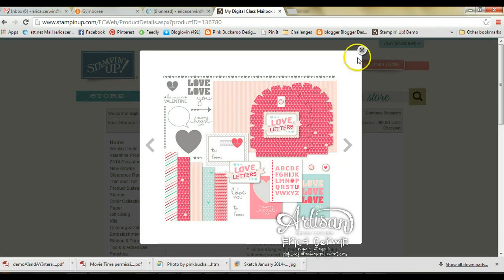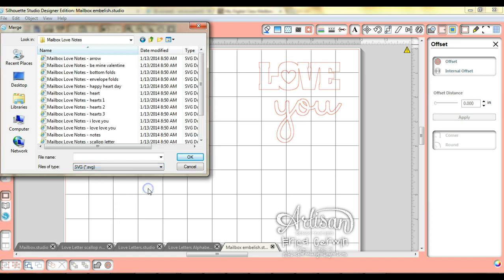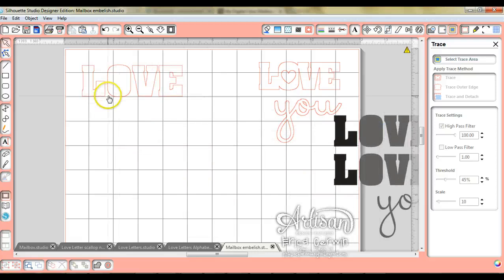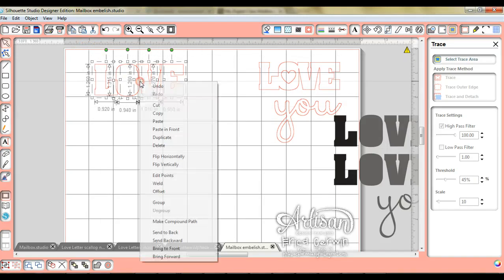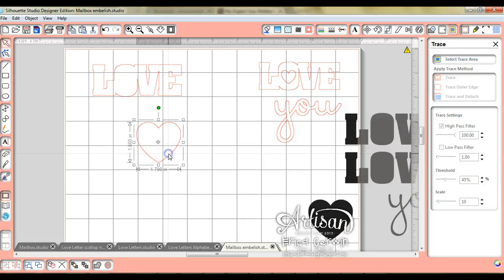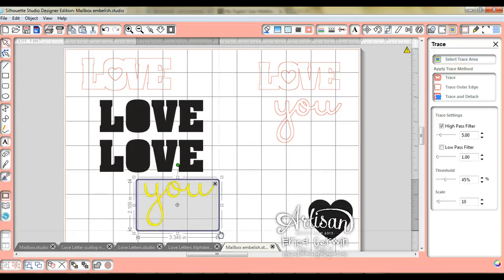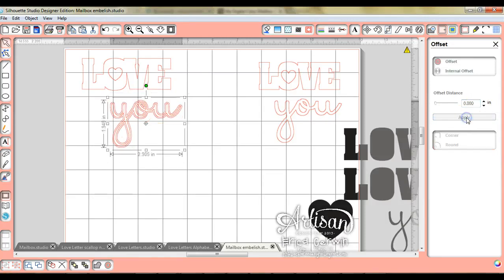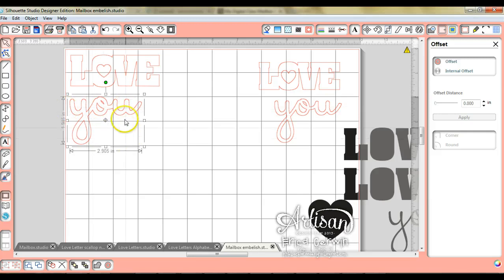Welding and Thickening Word Stamps from MDS and cut with the Cameo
Using My Digital Studio SVG files, you can alter words on the Silhouette Cameo.